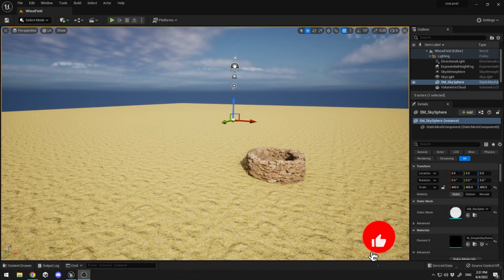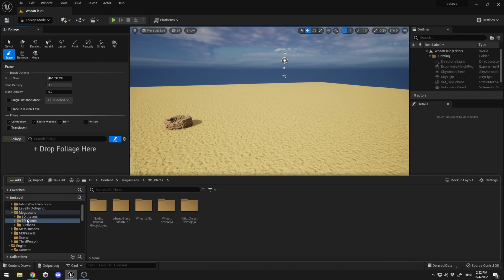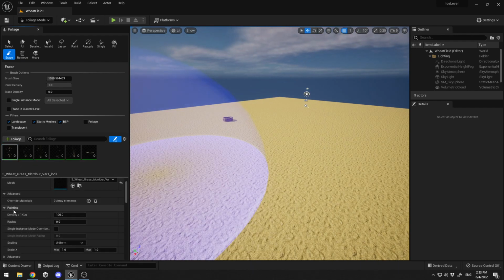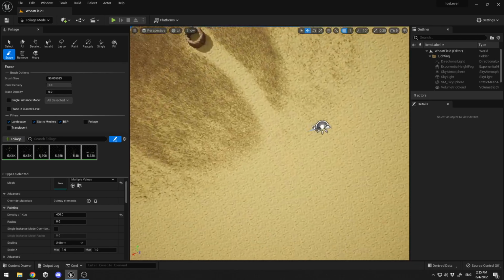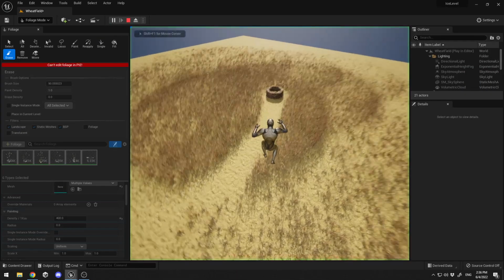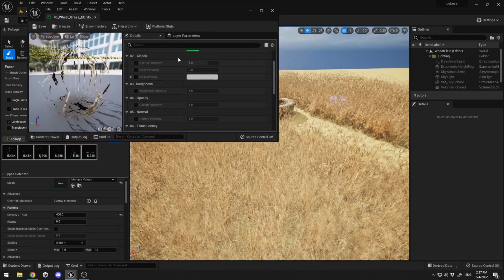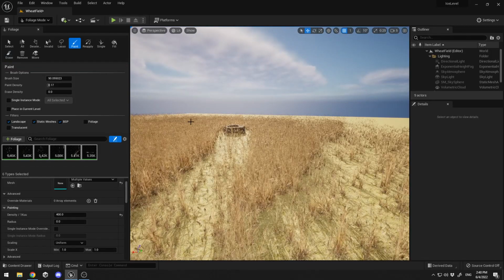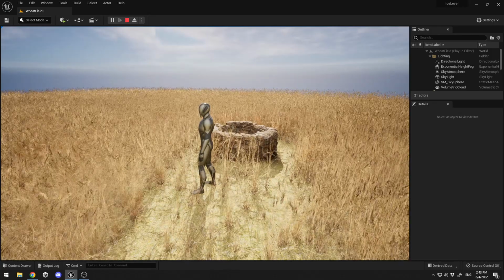Unreal Engine 5 - Quixel Foliage Wind Effect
In this quick video I will show you how to enable wind, tweak and fix some problems with Quixel Foliage. Wind effect can be tweaked a lot, you can add different logic to your master material to create even more immersive wind effect.